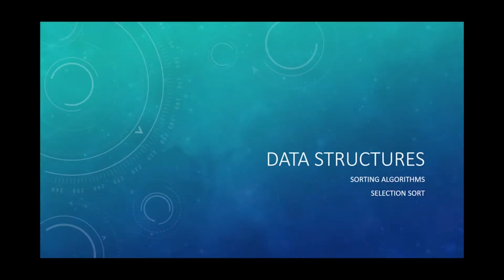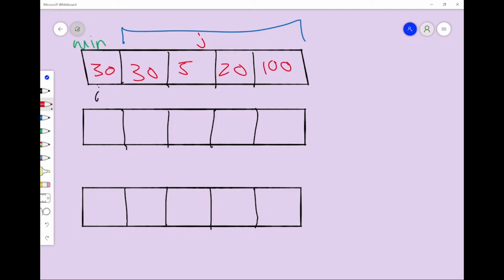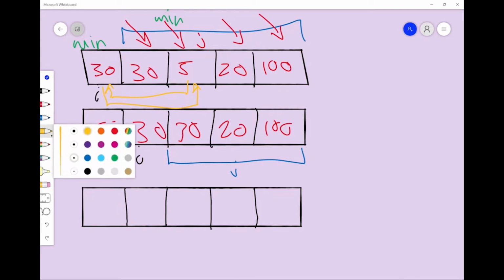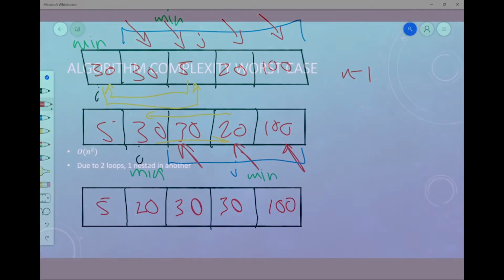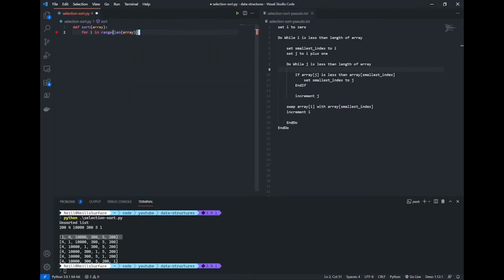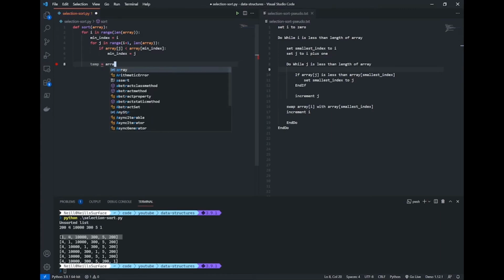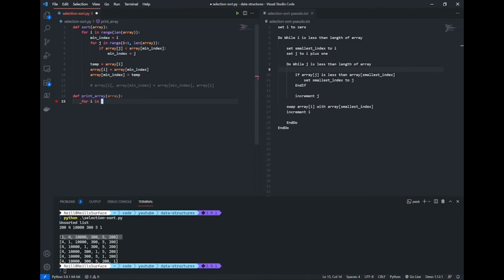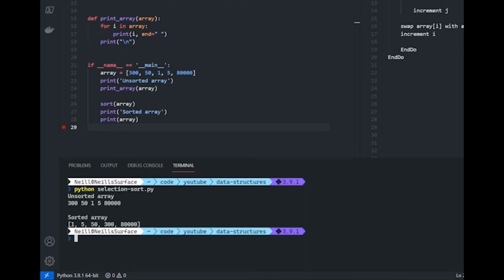Selection Sort Algorithm [Pseudo Code + Python Implementation]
In this video, I take a quick look at the selection sort algorithm, giving a graphical explanation, pseudo code and an implementation using python.